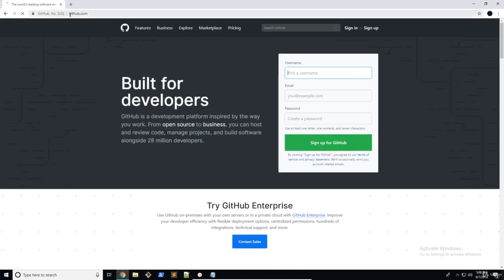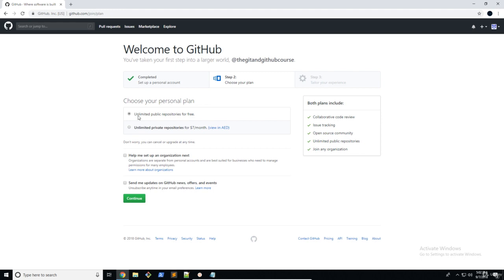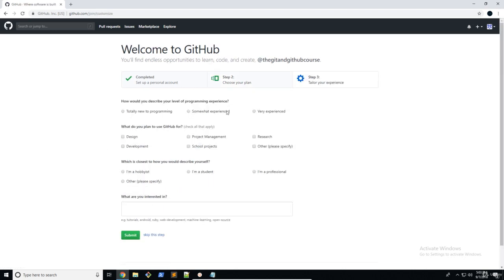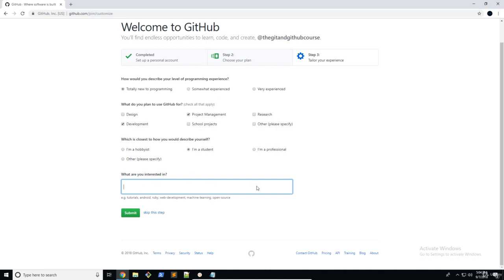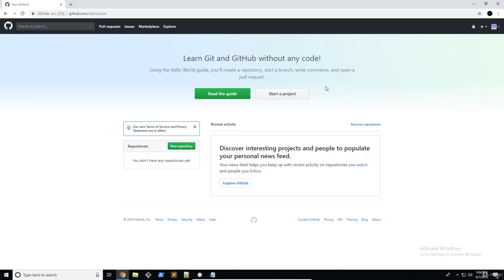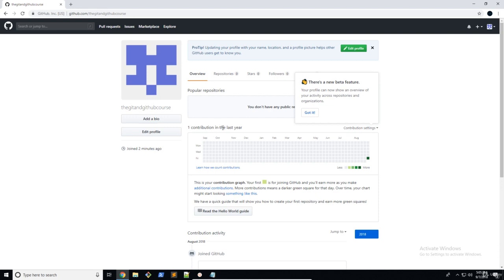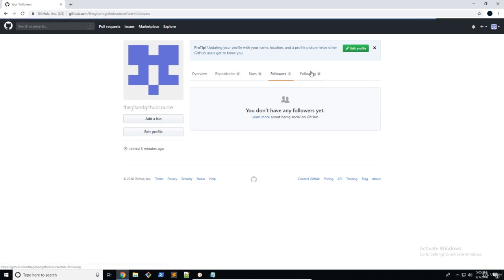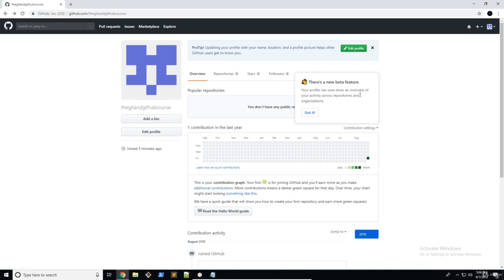16. Creating a GitHub Account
GitHub is a web-based centralized system for repositories. It used by millions of people to work on millions of projects. Although it is not a direct part of the Git project, it is very rare that one might escape it. Not only hosting the repositories but many other functions such as issue tracking, code review, etc. can be done on GitHub with GitHub Account.

This chapter is about the first step in contributing to the world where so many collaborations happen in a day. We will learn about creating our account and logging in to GitHub throughout this tutorial.